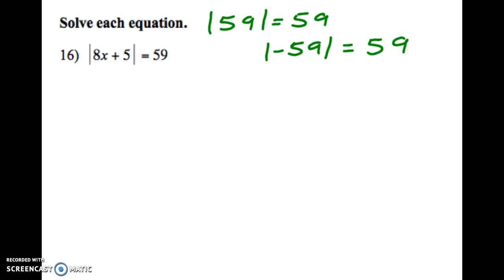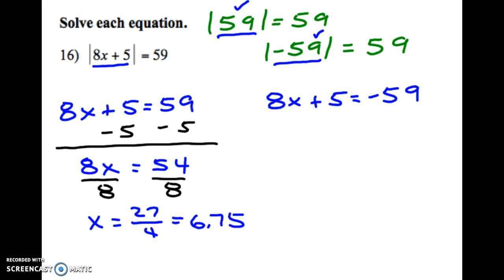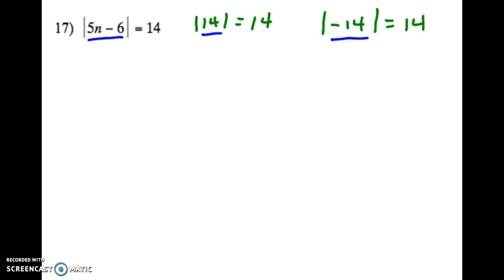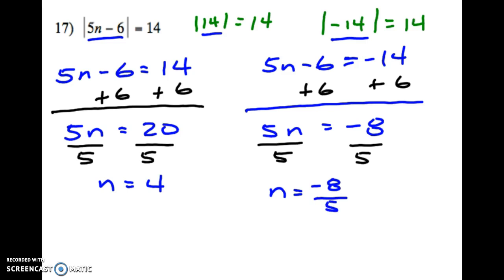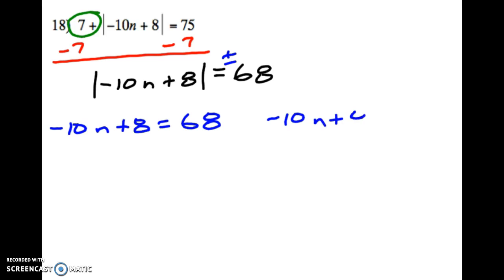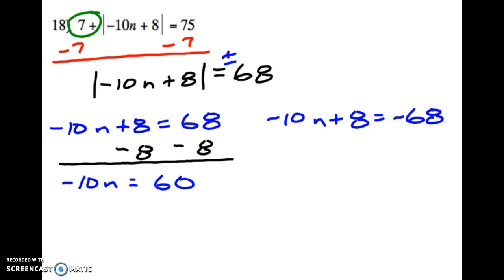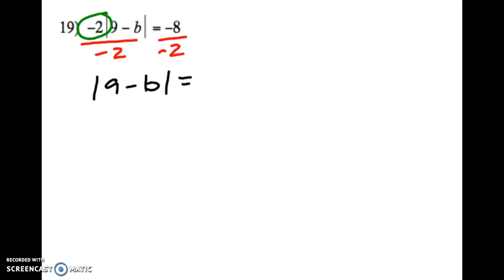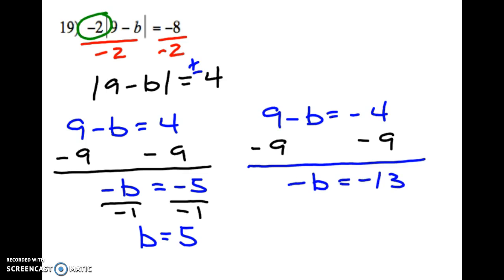Alg 2 Unit 1 Test Review #16-19